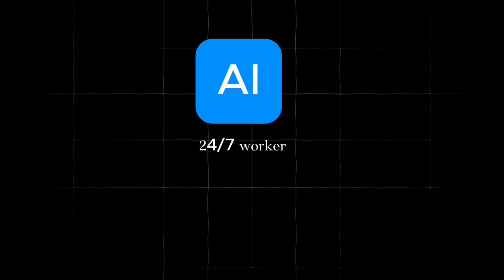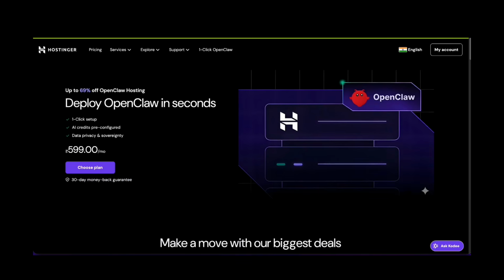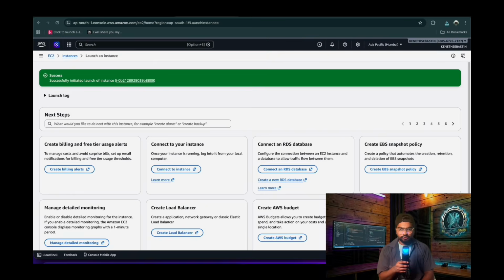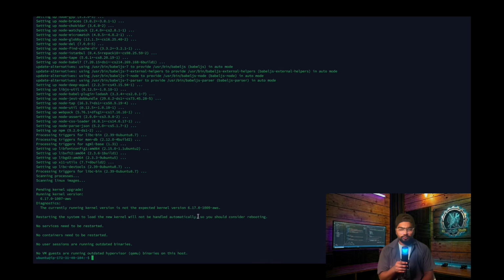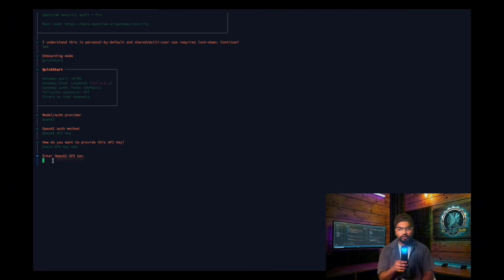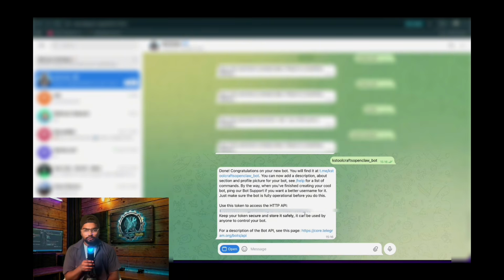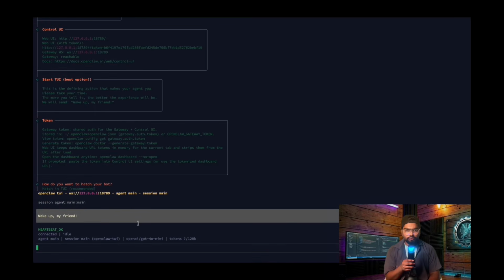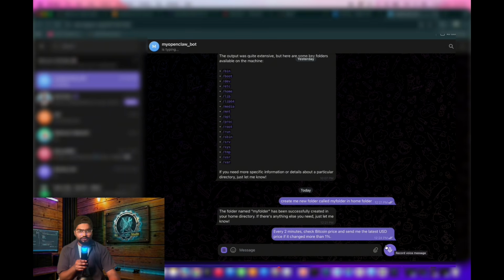OpenClaw full tutorial simple explanation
🔥 **OpenClaw Explained Simply + Complete Installation Guide 2026**

I break down OpenClaw AI agent in **plain simple English**,
then show you **exact steps** to install on AWS EC2 (works for PC, VPS too).

✅ What is OpenClaw? (2-minute simple explanation)
✅ 3 install options: Your PC, Hostinger VPS, AWS
✅ AWS EC2 launch + security setup
✅ SSH connection + OpenClaw install command
✅ Telegram bot connection + first test

**Perfect for beginners** who want their own 24/7 AI assistant!

**Works on:** AWS, DigitalOcean, your Linux PC, any VPS